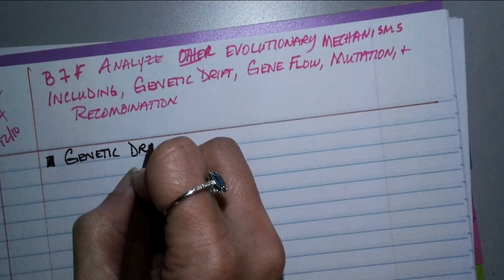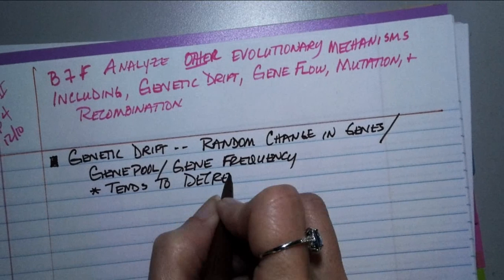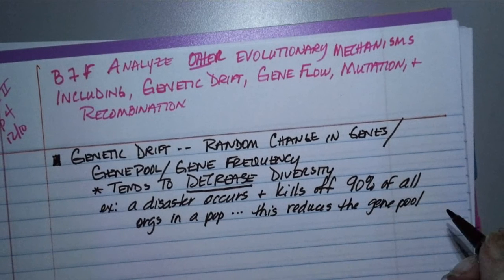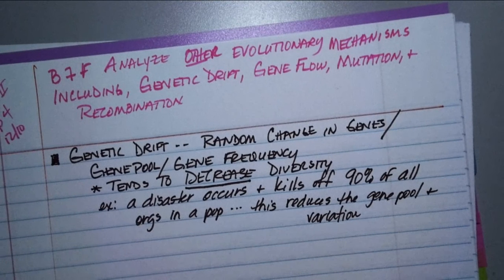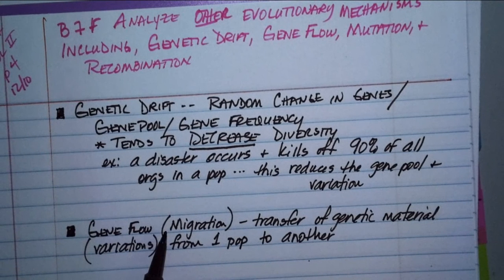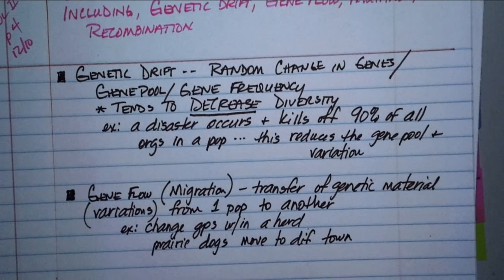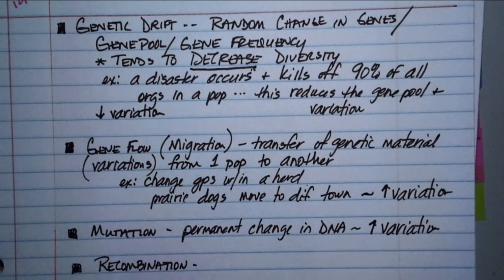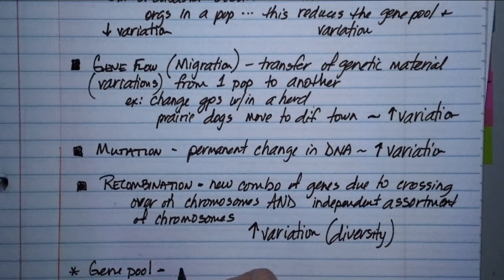Unit 7 Evolution II bio notes B7F